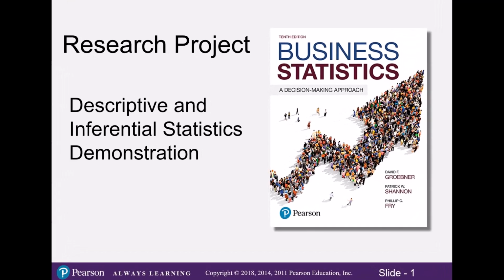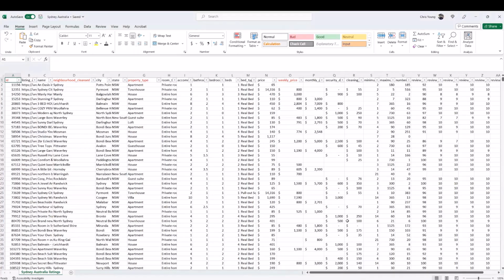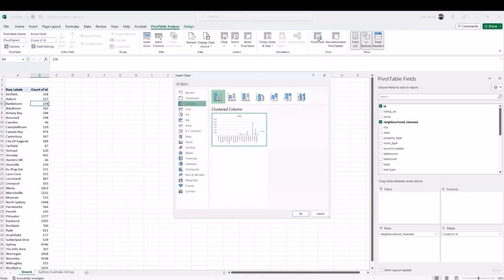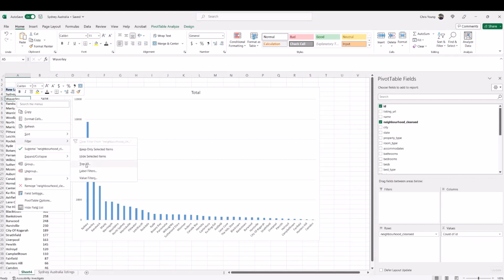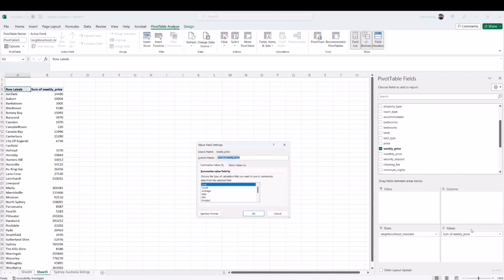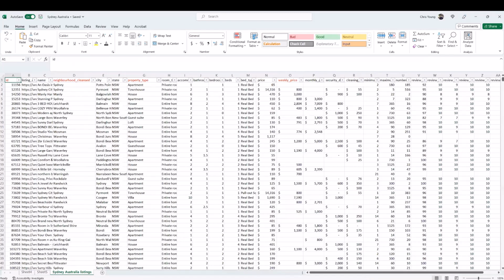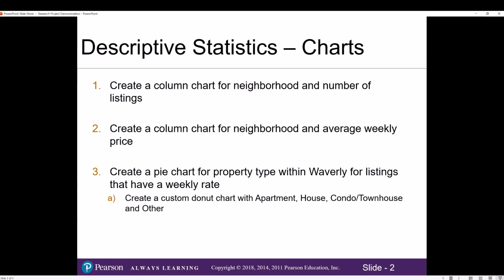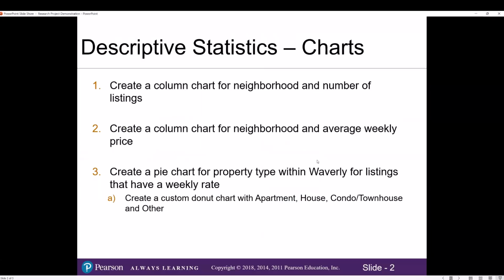Descriptive Statistics - Creating Charts in Excel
In this demonstration video, watch me create charts in Excel using Pivot Tables and Pivot Charts on the Sydney, Australia AirBnb dataset.